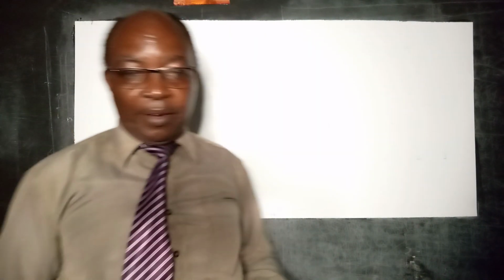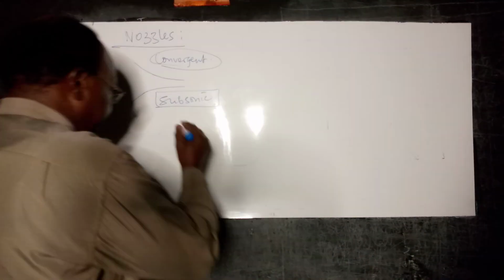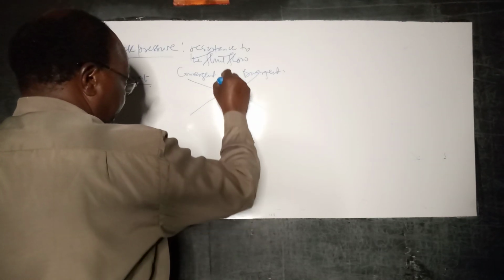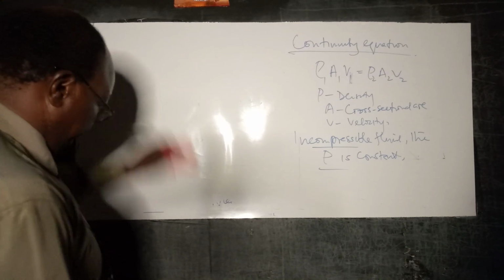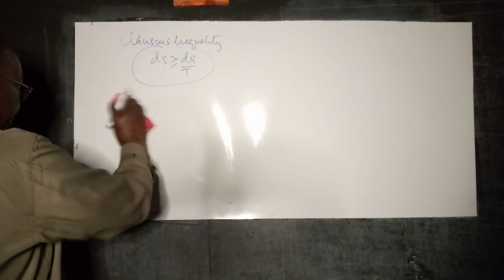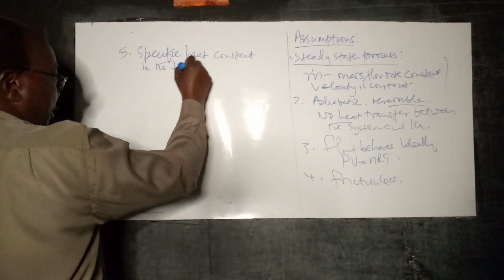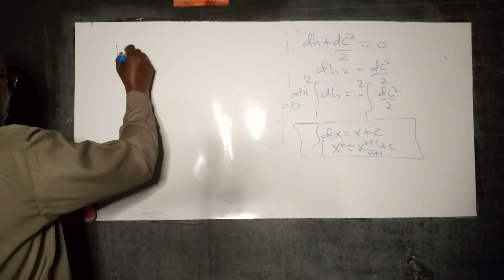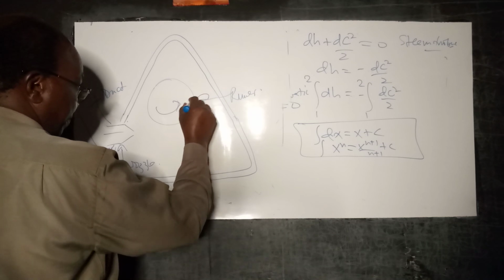Lecture 52: Nozzles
Professor Duke Orata discusses nozzles. Discussions include subsonic, supersonic flows, Bernoulli's Principle and steady state flow.